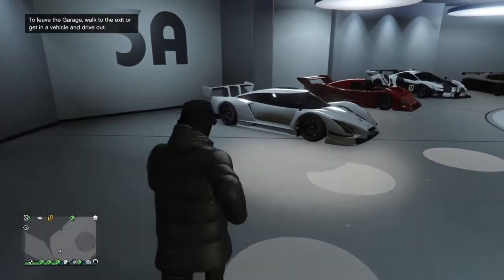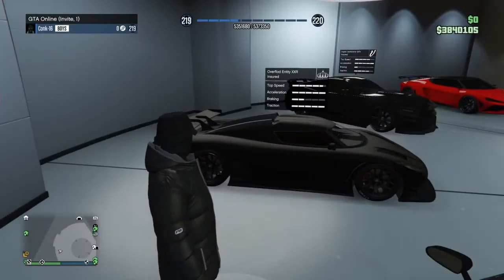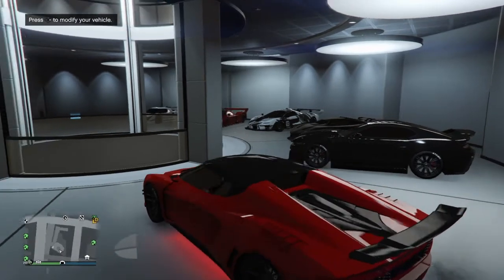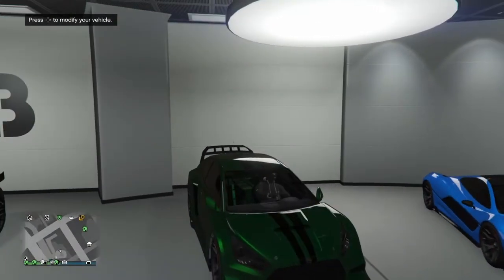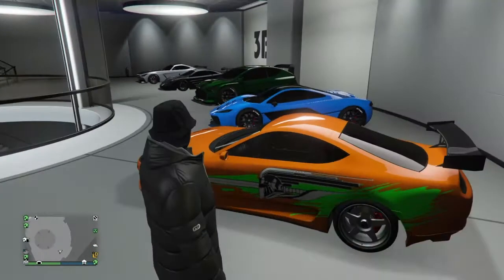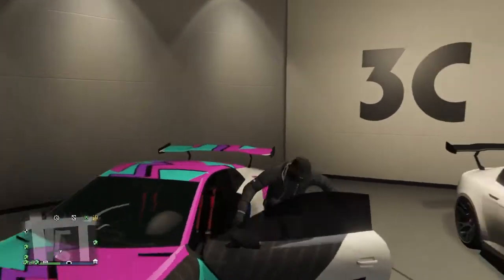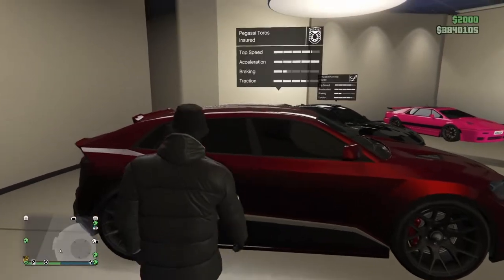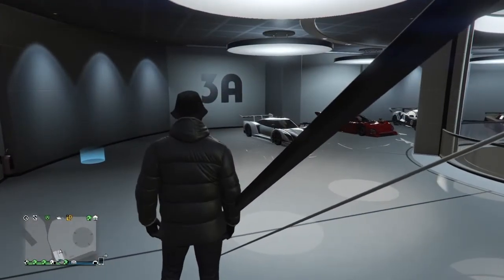OFFICE GARAGE 3 | GTA 5 GARAGE TOURS EP 7